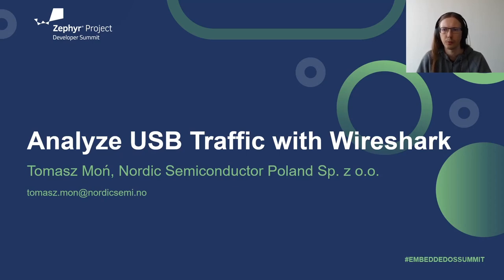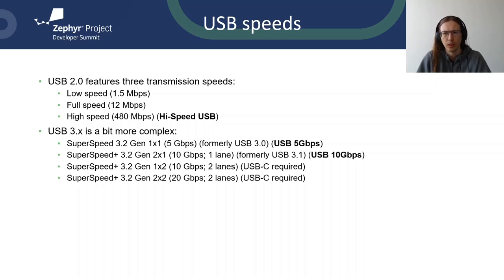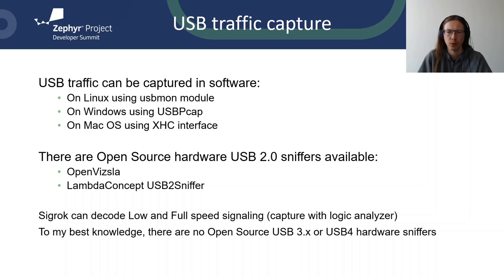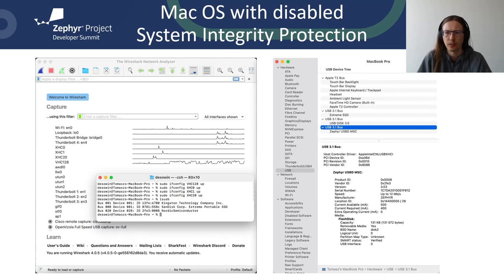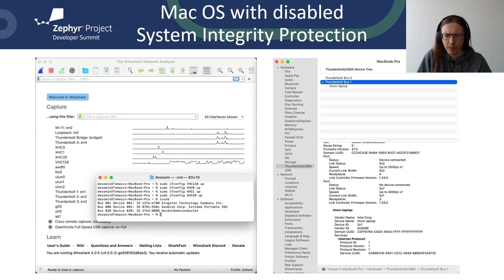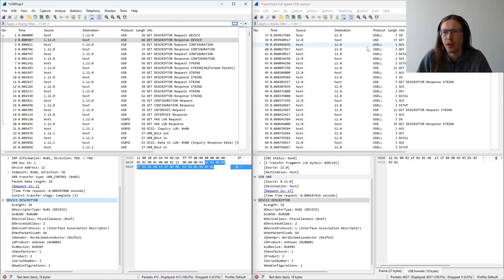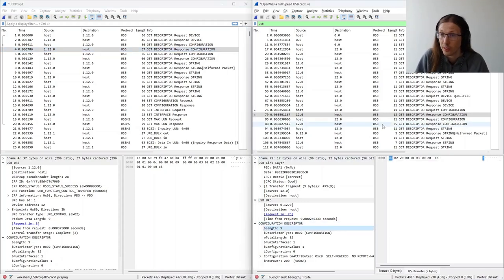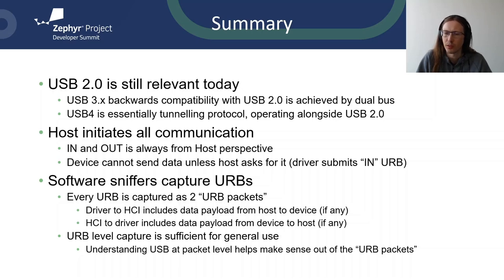Analyze USB Traffic with Wireshark - Tomasz Moń, Nordic Semiconductor Poland Sp. z o.o.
Pretty much everyone uses USB, yet so few know how it works under the hood. This presentation explains basic concepts behind USB and how this information is presented in Wireshark. Getting familiar with USB on your own can be intimidating task, especially if you have no prior USB programming experience. Hopefully the talk will provide clear enough explanation so you can avoid scratching your head due to common misconceptions. During the talk a Zephyr-based device traffic captured both at a URB level (USBPcap) and USB packet level (OpenVizsla) will be discussed. This is updated version of USB Analysis 101 presented at SharkFest'20 Virtual. Wireshark USBLL dissector was significantly improved since October 2020 and now features transfer reassembly.